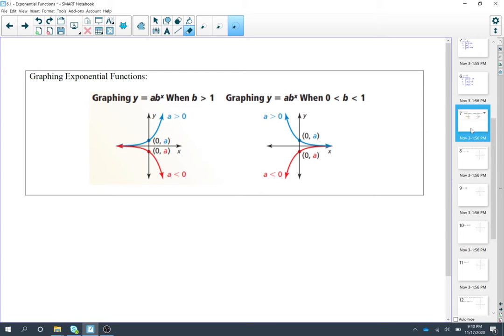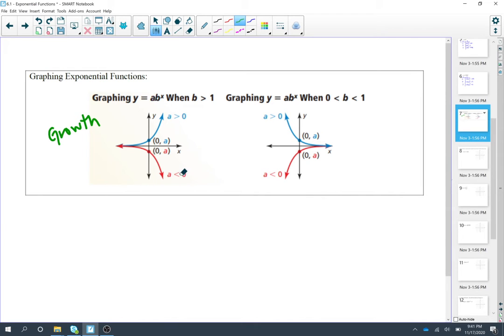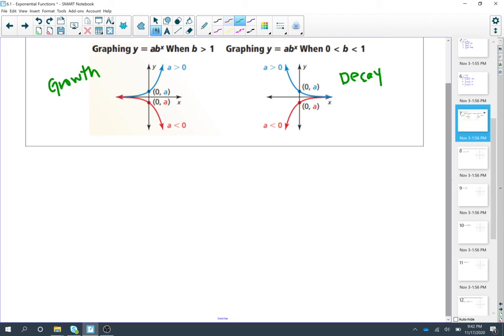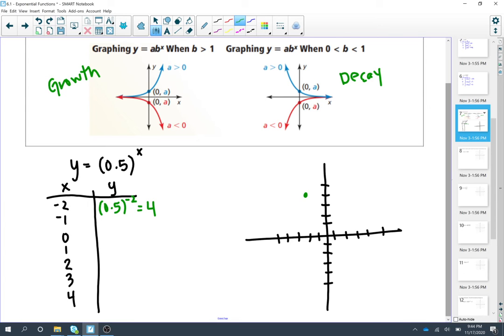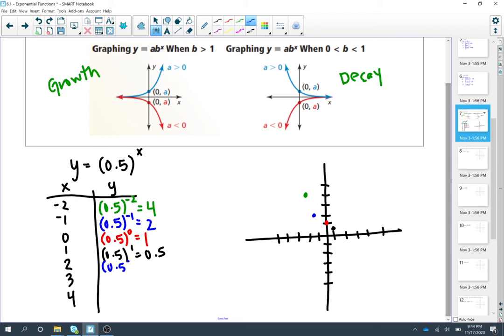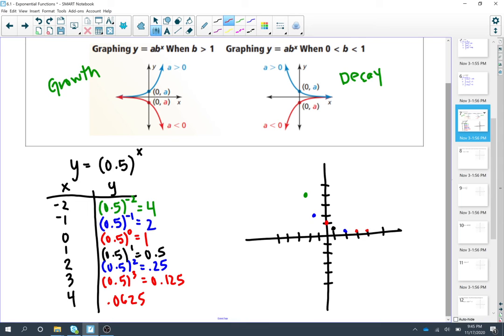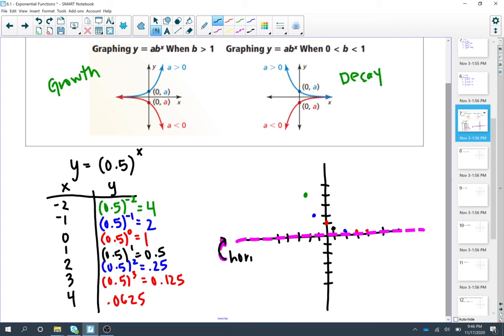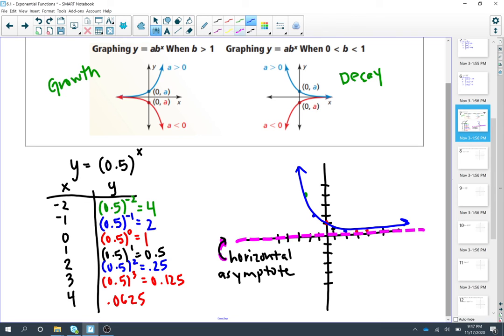6 1 Horizontal Asymptote